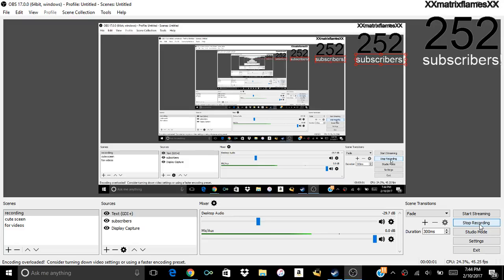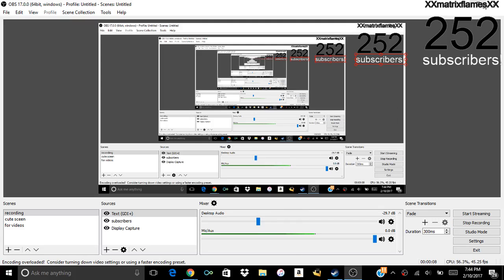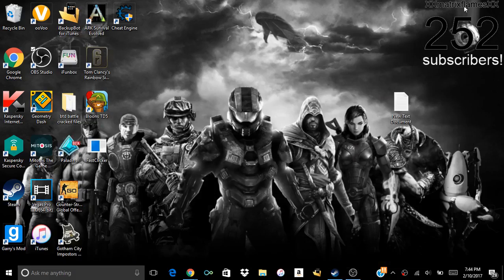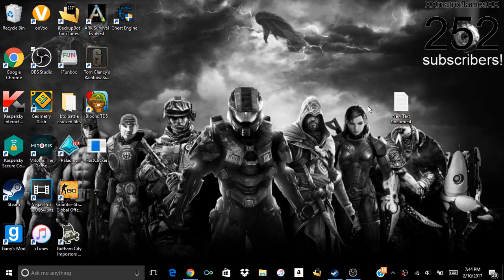STEAM CODES GIVEAWAY! [read description]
2.like this video
3.comment you did all steps
btw theres a HIIGH chance youll win because im a small channel